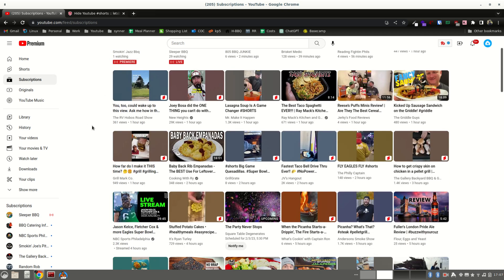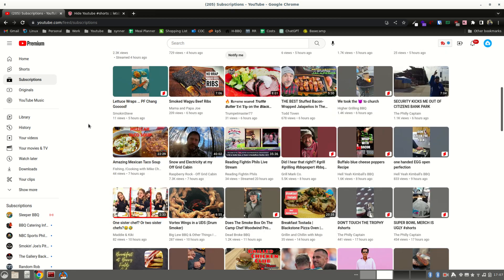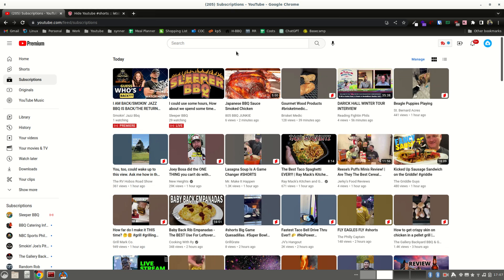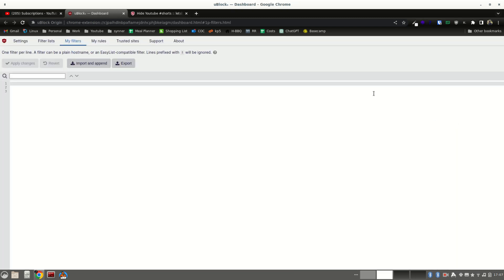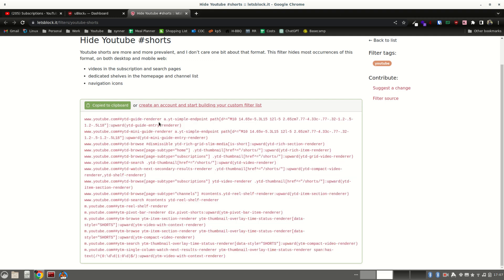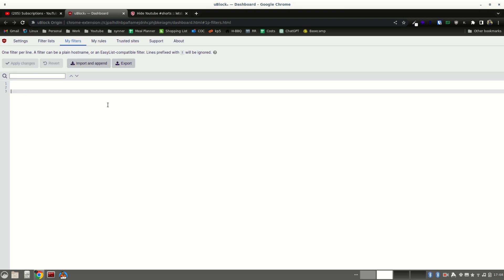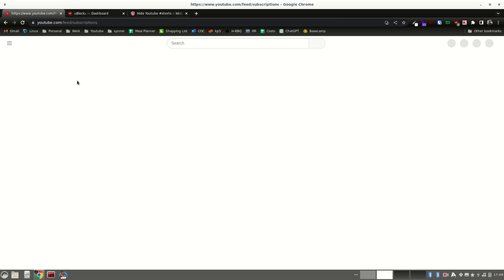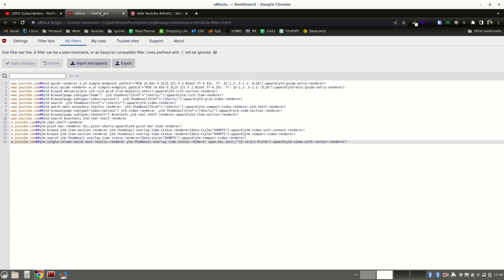Hide YouTube Shorts From Subscription and Search Pages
This is a quick video showing how to use ublock origin and some filters to block youtube shorts from showing up on your subscription and search pages.

I did not write these filters, I happened upon them recently and wanted to share.